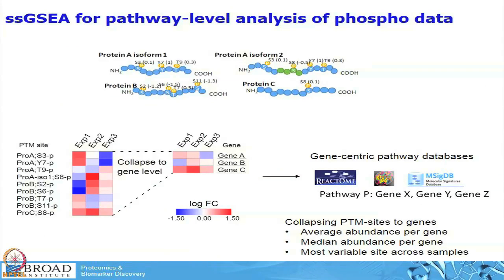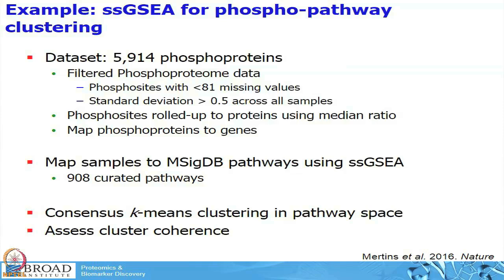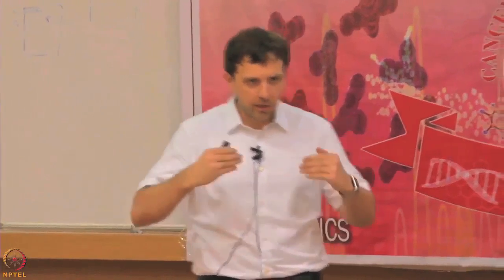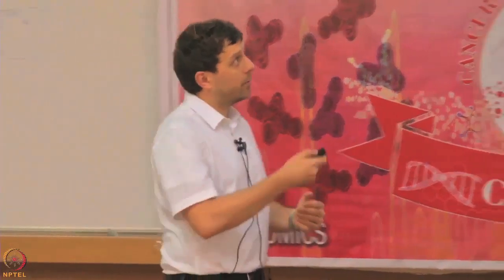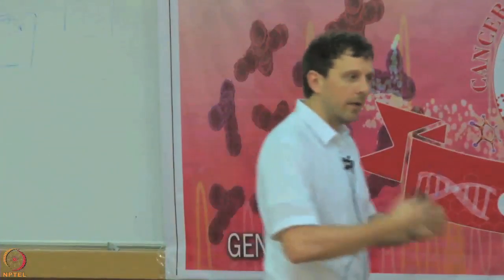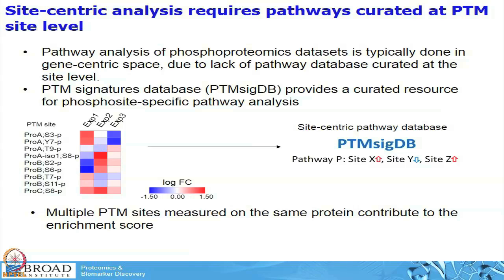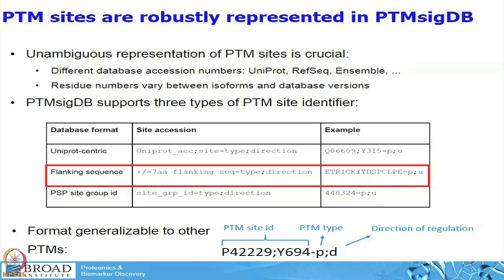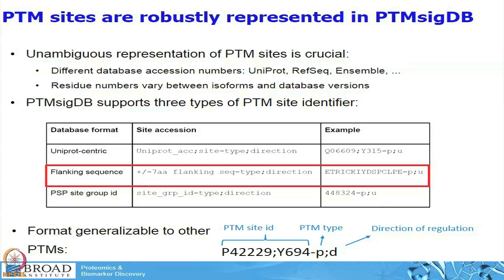Lecture 56 : Pathway Enrichment - II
Pathway Enrichment - II